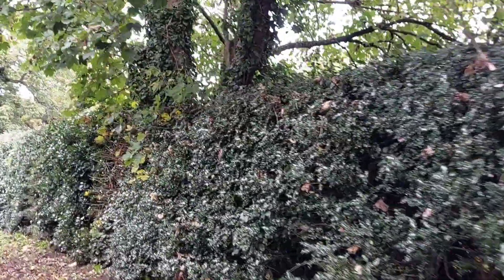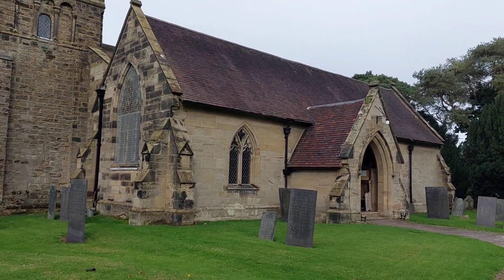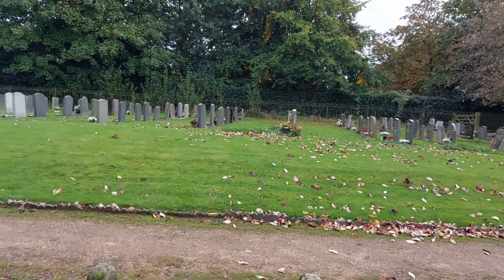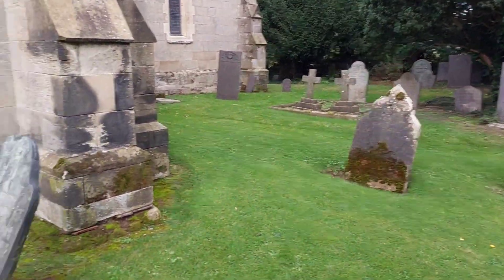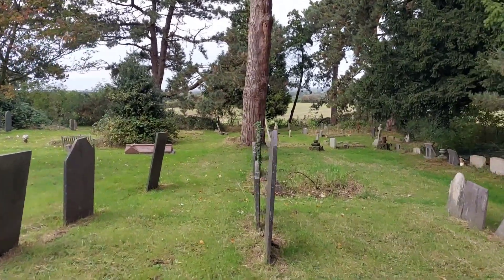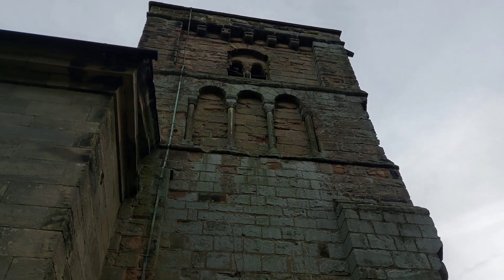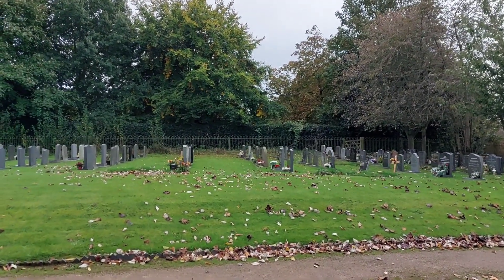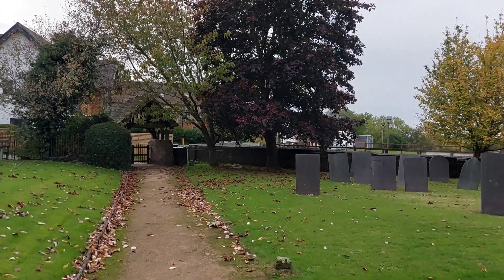Channel Update & Testing Out Equipment 13.10.24